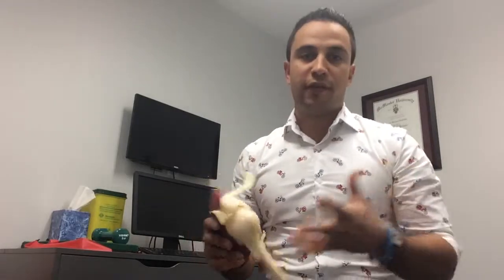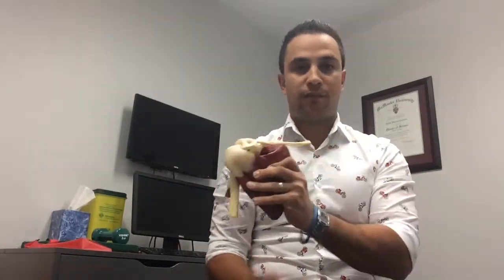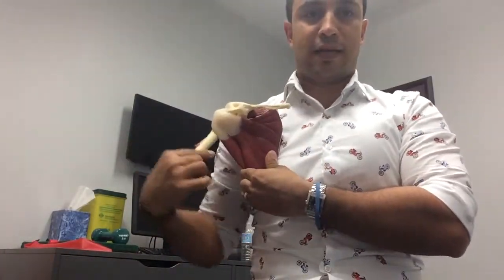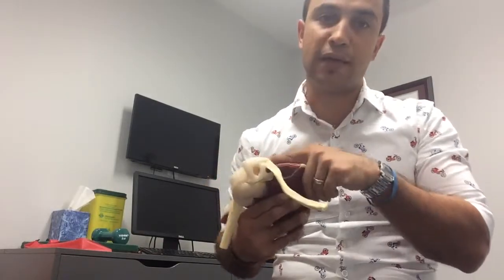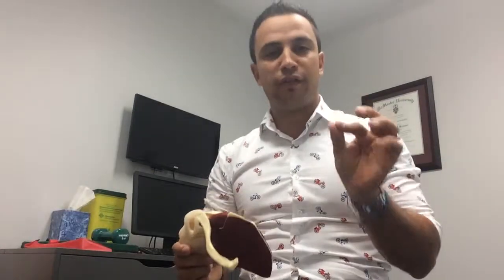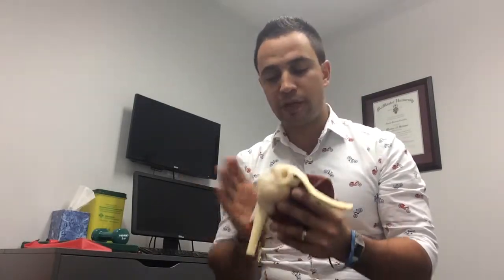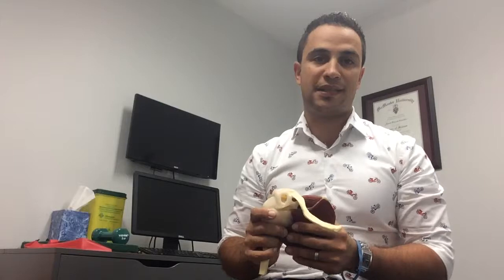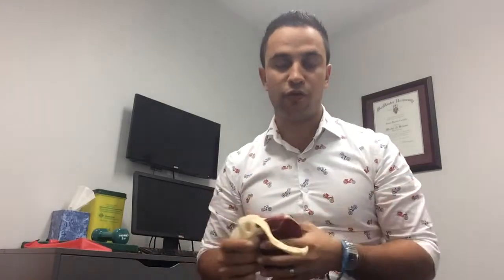Rotator cuff explained